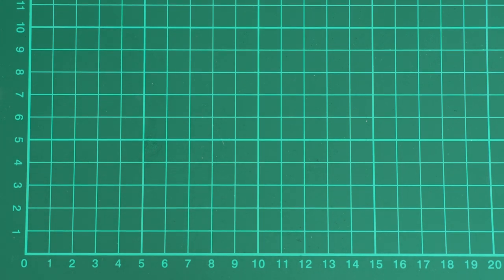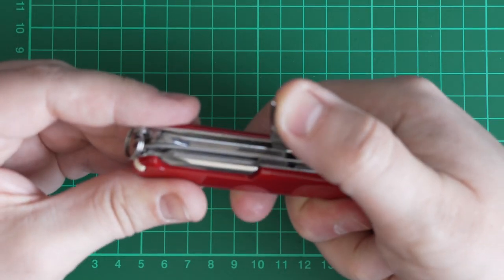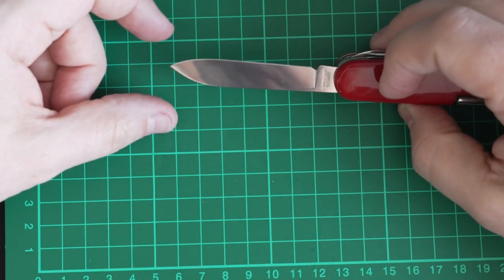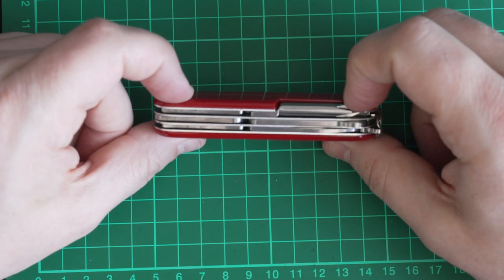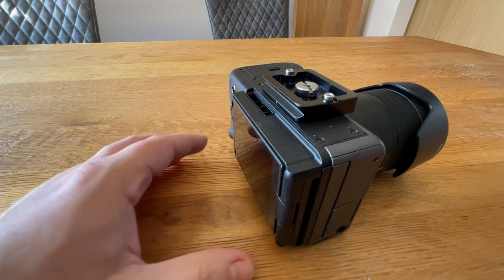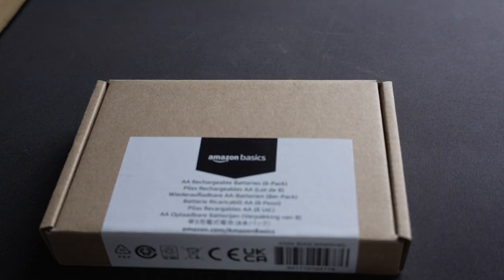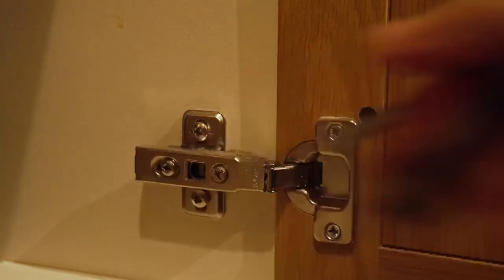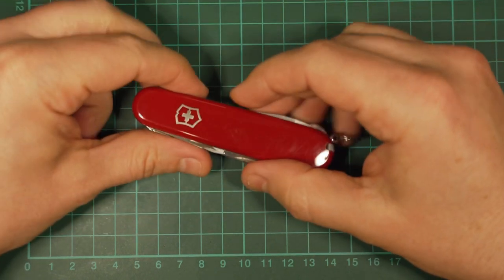The Victorinox Super Tinker, could be the best round the house EDC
In this video I give a quick overview of the Victorinox Super Tinker.
I run through it's toolset and put it to the test on an average day around the house. Watch the video to find out how I got on.